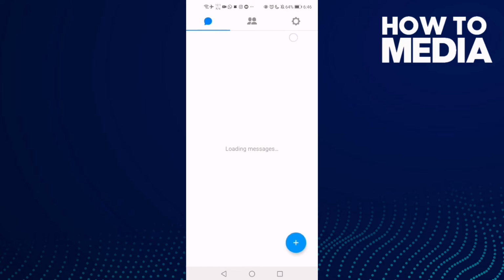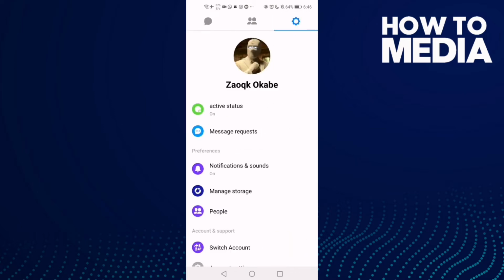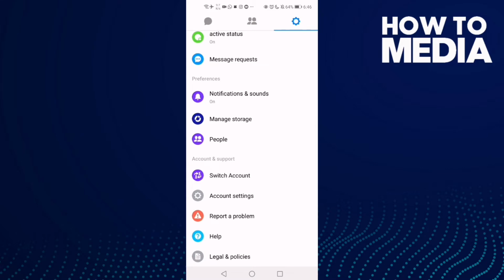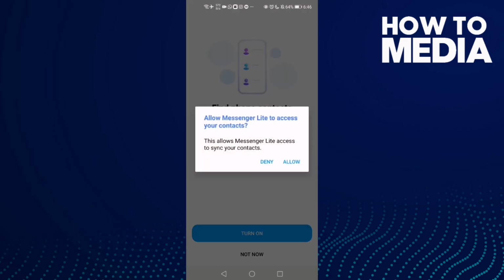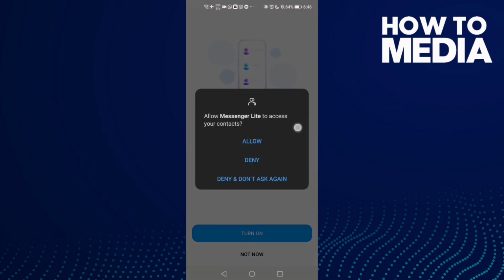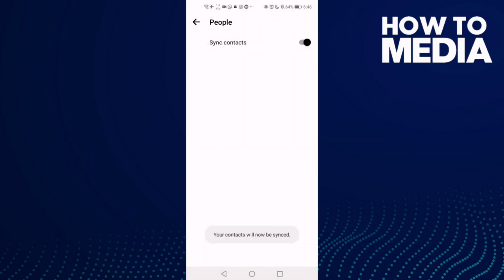How to Turn On SYNC Contacts on Messenger Lite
in this video we discuss :